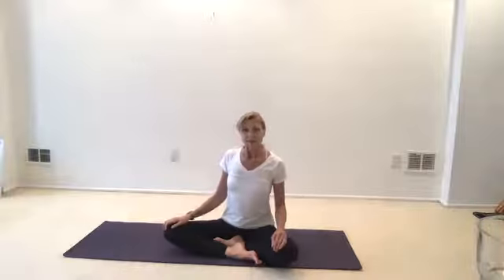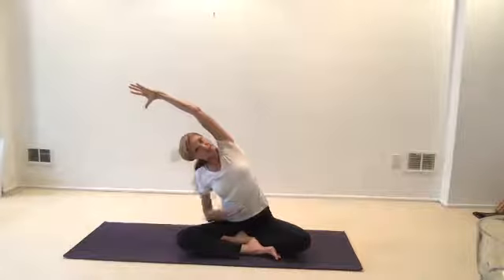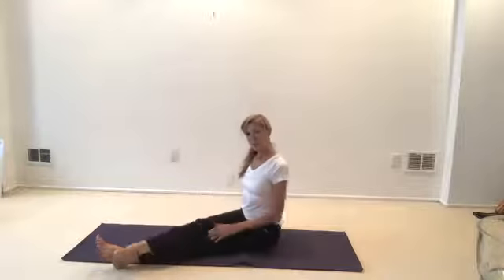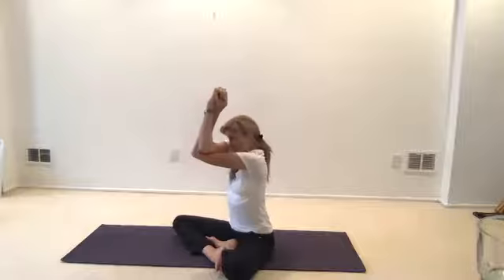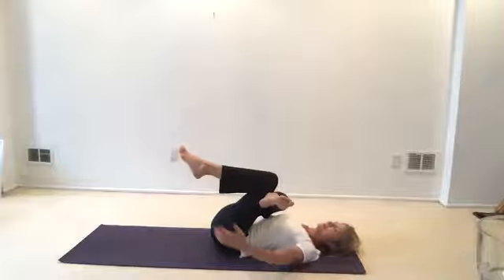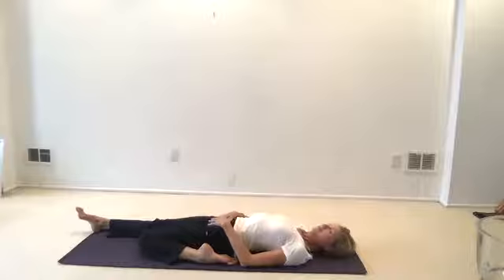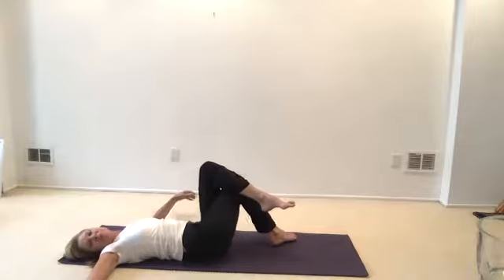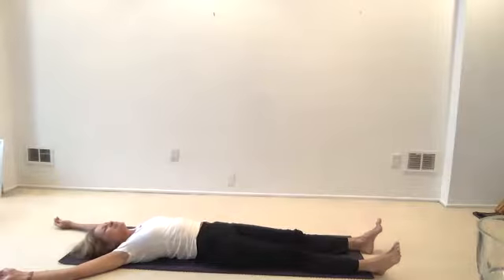Restorative Yoga 07 29 21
Restorative yoga is a gentler practice of yoga that promotes a relaxing experience to settle the mind and body. Props may be used to further facilitate a relaxing experience. Simpler poses and deep breathing are explored. This program is facilitated by Deanna McLaughlin, MA/MAT, ERYT 500, YACEP, HITA.